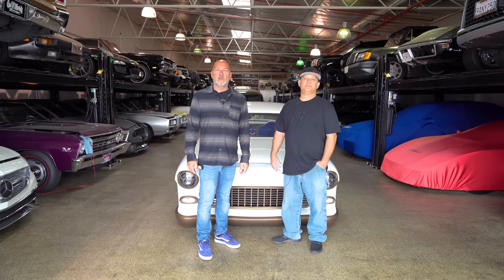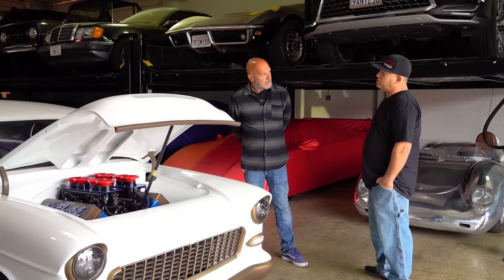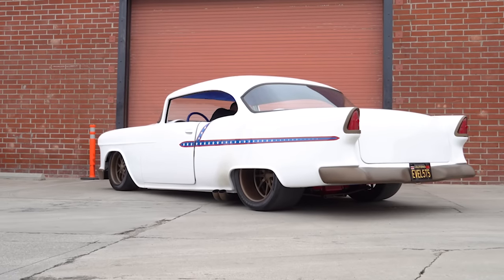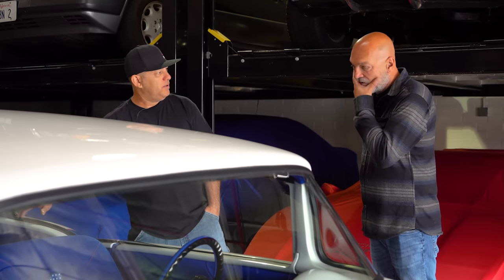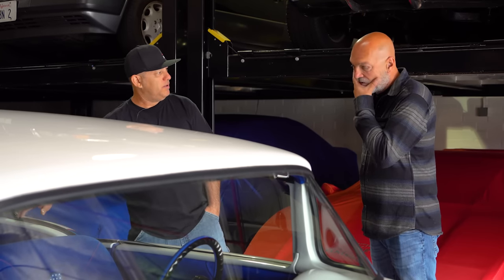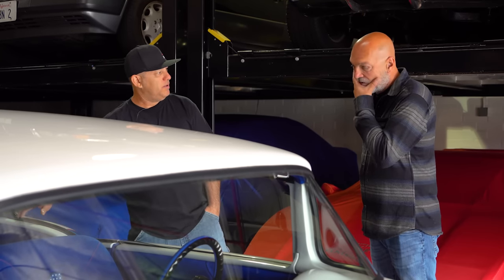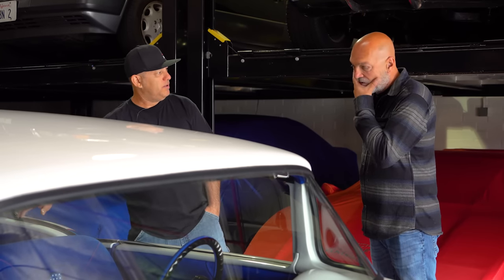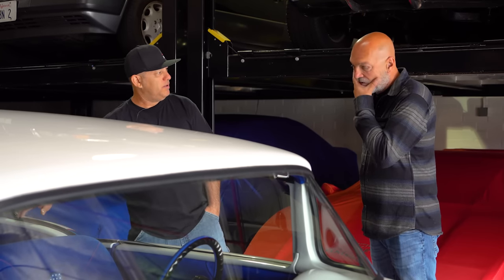712 ci All Motor '55 Chevy Making Over 1000 hp! Evel Knievel Would Be Proud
We almost never shoot Tri Five's on our channel but this one had to be shot! The entire theme is based around the legendary Evel Knievel and boasts a 712 ci big block, Art Morrison chassis, Kugel front and rear independent suspension and phenomenal metal work throughout. This is truly an exceptional build so sit back and enjoy the ride...